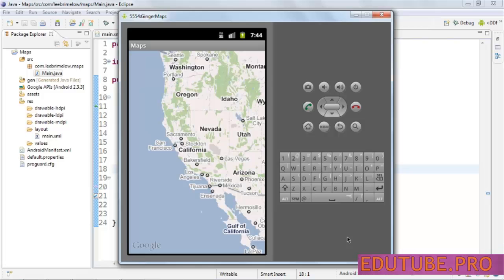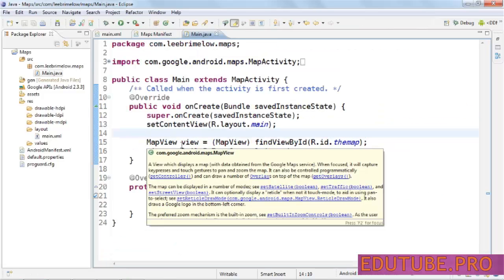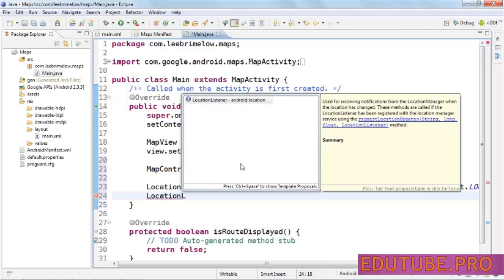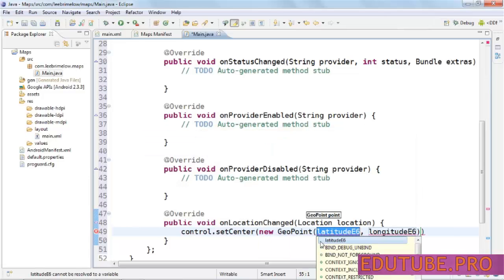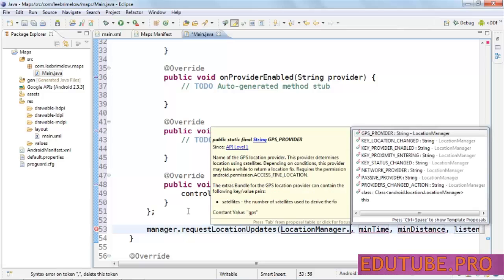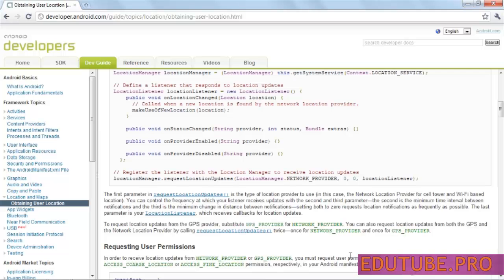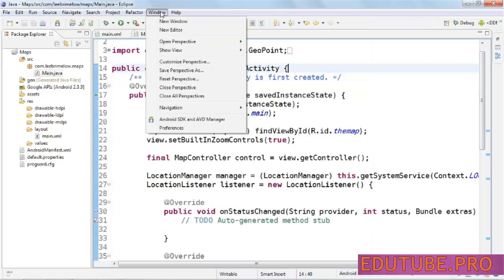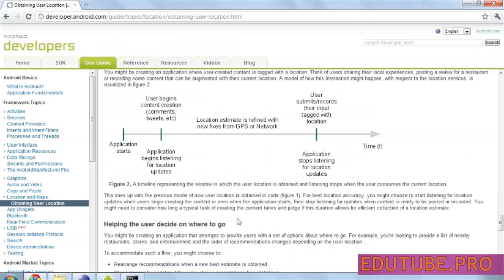Android Application Development With Java Tutorials 11 02